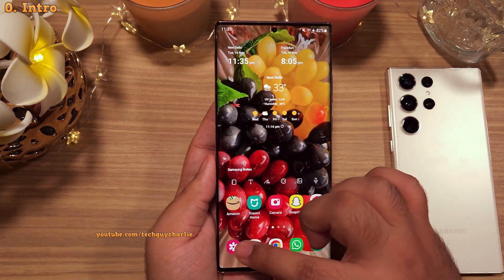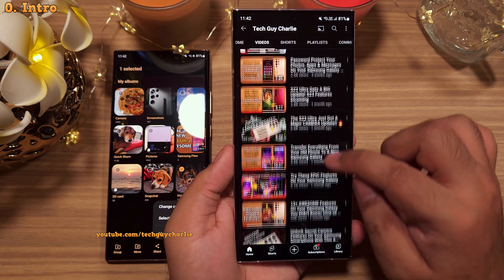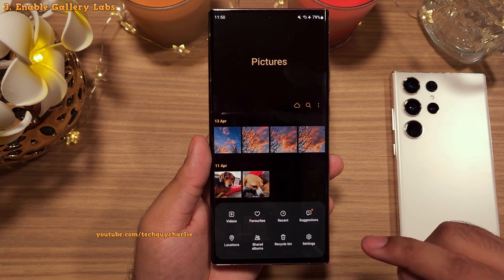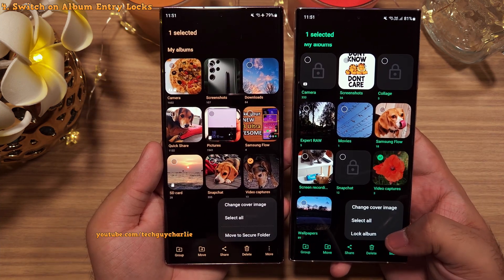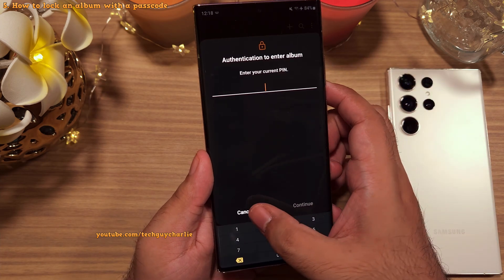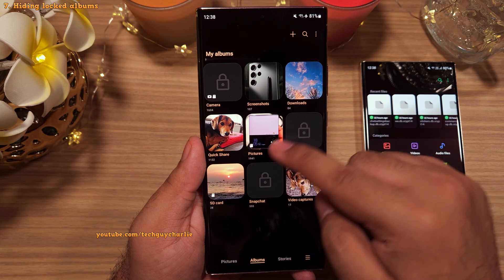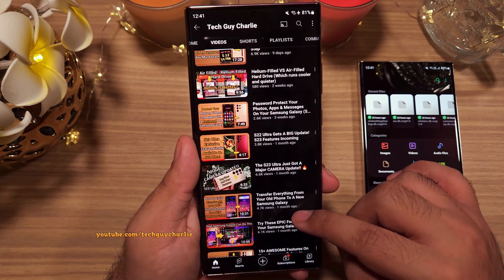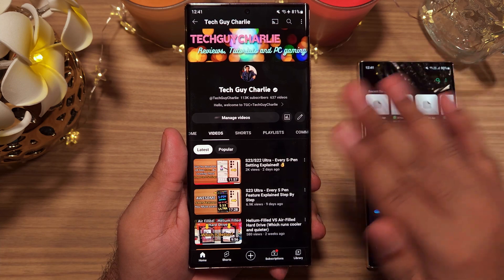UNLOCK This HIDDEN Feature And Protect Your Private Photos And Videos 🔥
This video shows you how to lock your photos and videos behind a passcode or pin on a Samsung Galaxy Smartphone inside the built-in Gallery App.
Chapters:

0. Intro: 0:00
1. Supported Phones: 0:46
2. Update the Gallery App: 1:04
3. Enable Gallery Labs: 1:13
4. Switch on Album Lock: 1:41
5. How does it work: 2:08
6. Limitations: 2:51
7. Hiding locked albums: 3:33